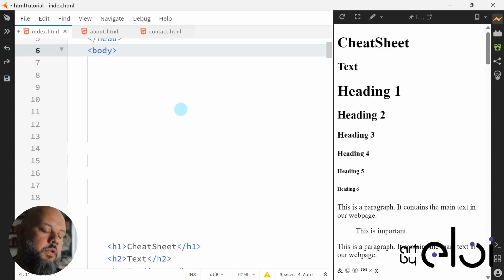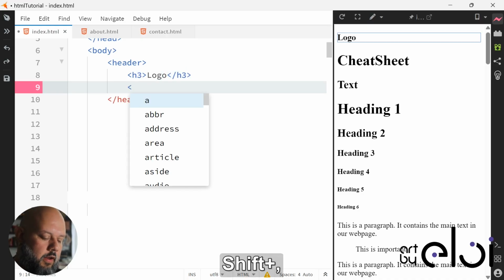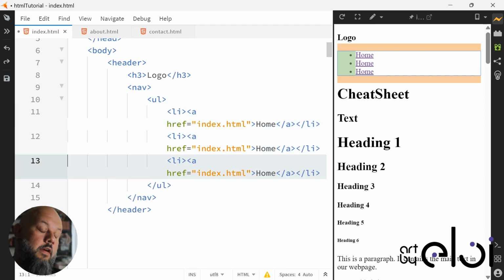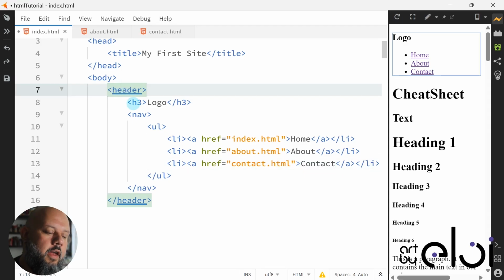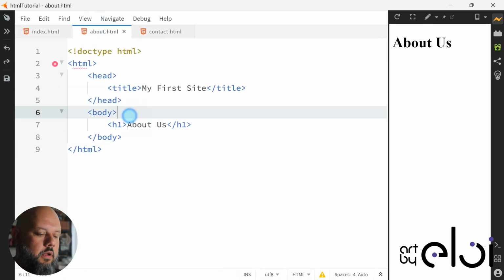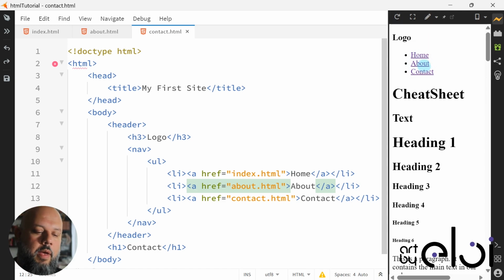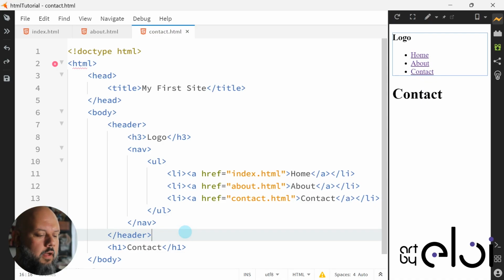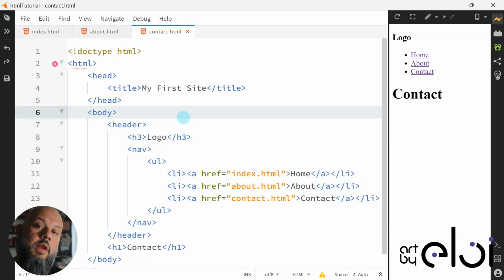Let's Build a Website Navigation! HTML Component - Web Development 0108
In this video, we go over how to create a site Header with a Logo and Navigation.